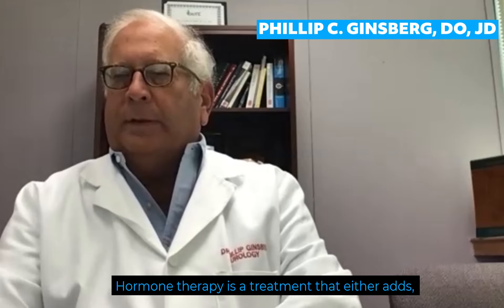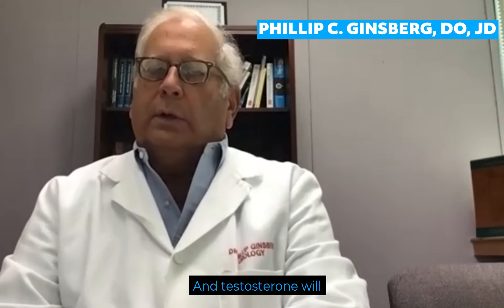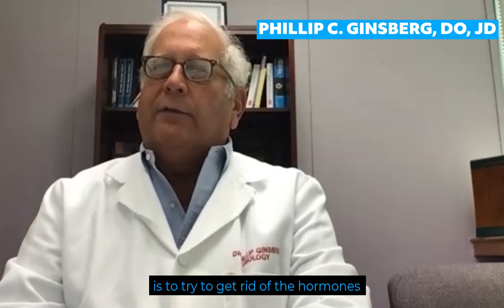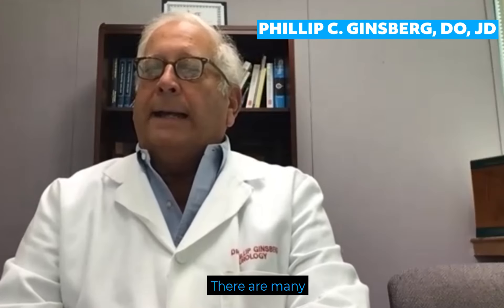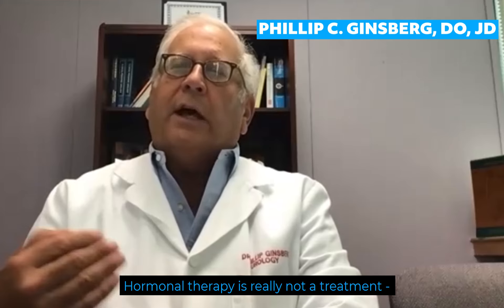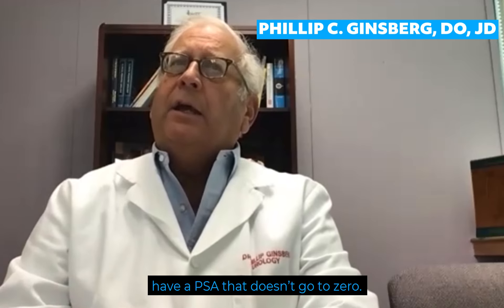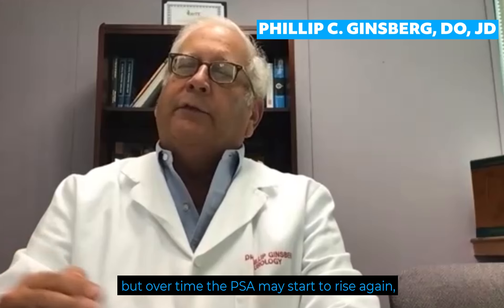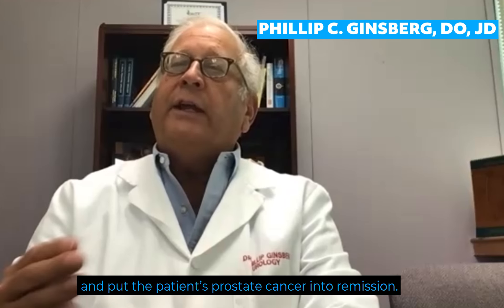Prostate Cancer Awareness: What is Hormone Therapy?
If you or a loved one is diagnosed with prostate cancer, a treatment option your doctor may explore is hormone therapy. Watch as MidLantic Urology's Dr. Ginsberg discusses how hormone therapy can be used as a treatment option for prostate cancer.